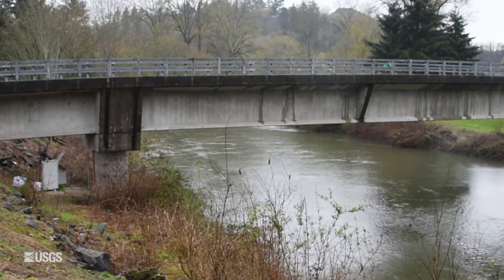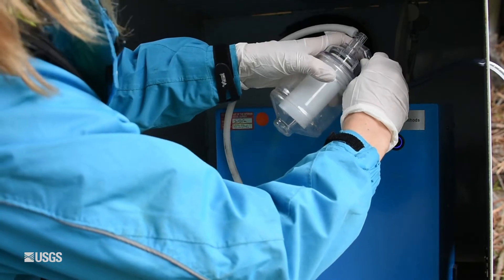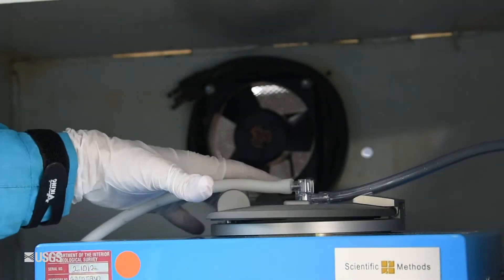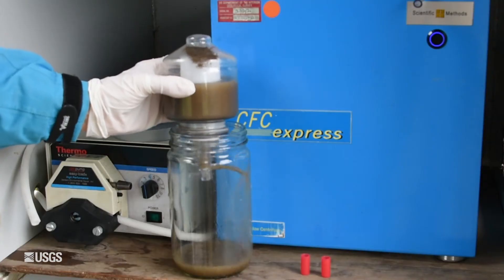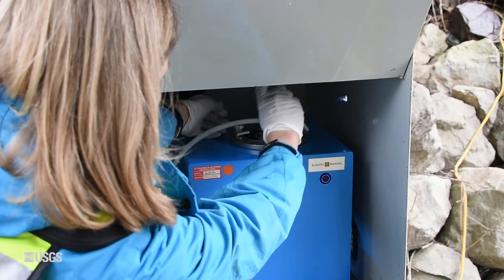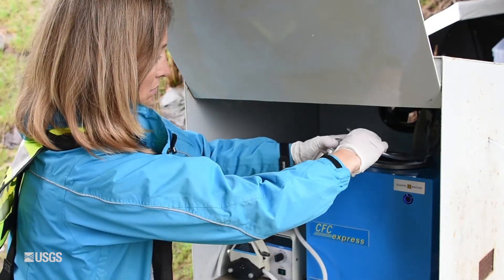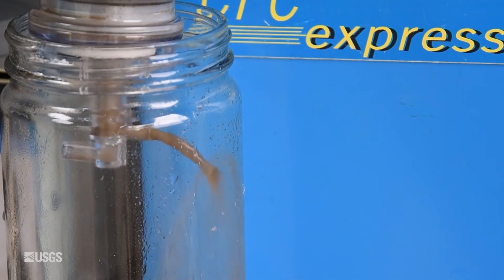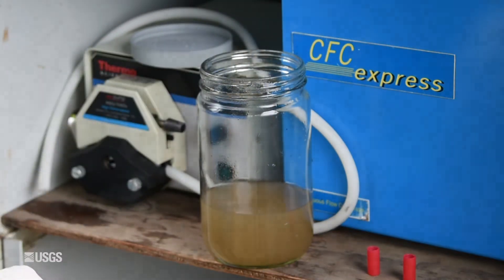Using a Continuous Flow Centrifuge to Collect Suspended Sediment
Kathy Conn, a U.S. Geological Survey Water Quality Specialist, demonstrates a new USGS field method using a continuous flow centrifuge to collect suspended sediment from large volumes of water in the Duwamish River near Seattle Washington.